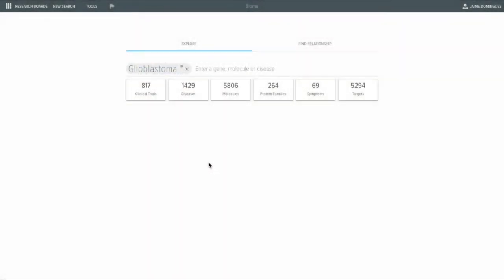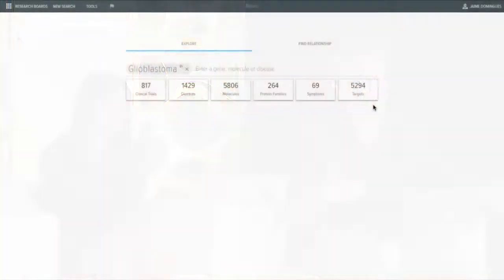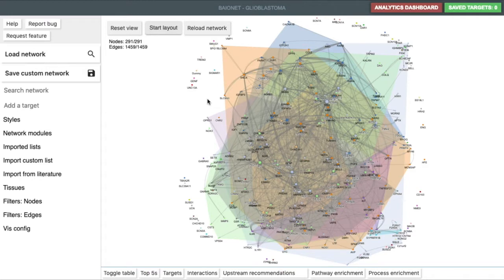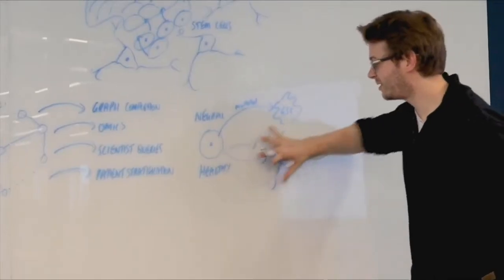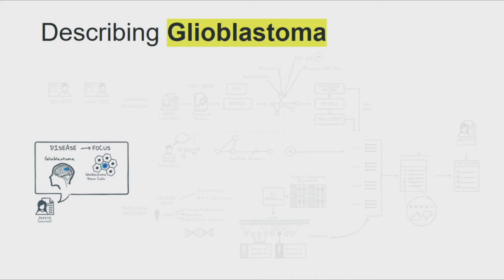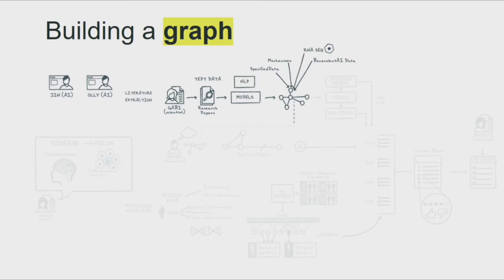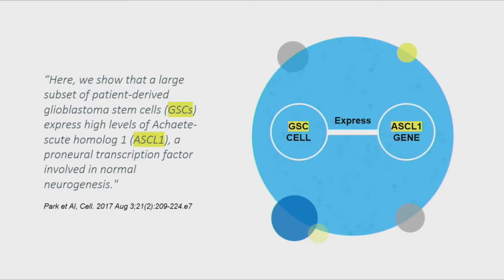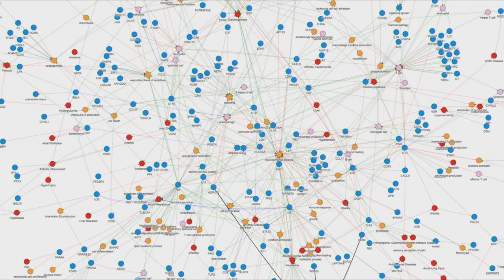SXSW Series | Episode 3 - Target Identification, Literature Knowledge Inference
In this third episode, watch our team investigate the target identification process for GBM using machine learning methods. Their aim was to identify genes or proteins involved in the development of glioblastoma stem cells - a type of cell at the origin of GBM that are resistant to the current treatments.